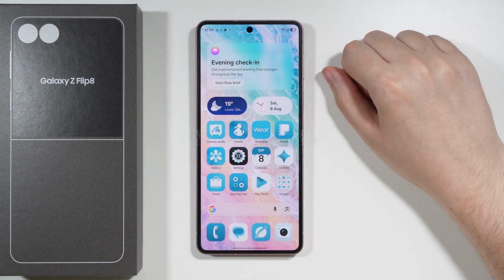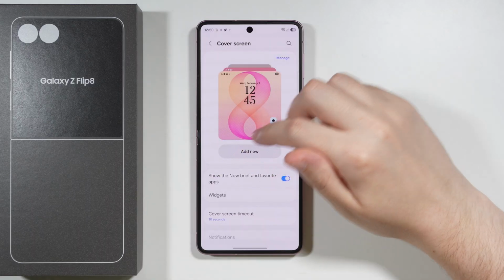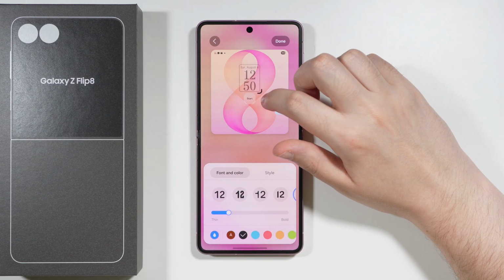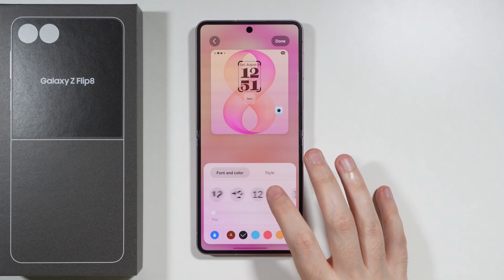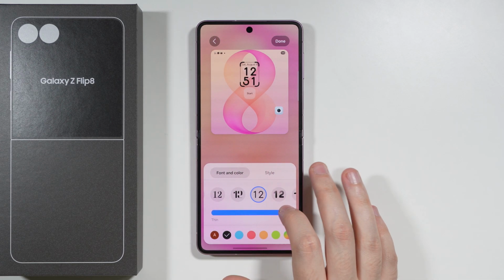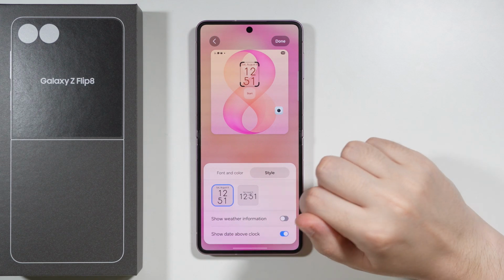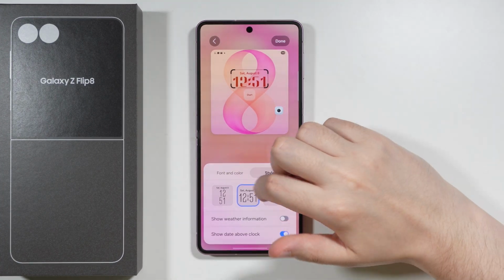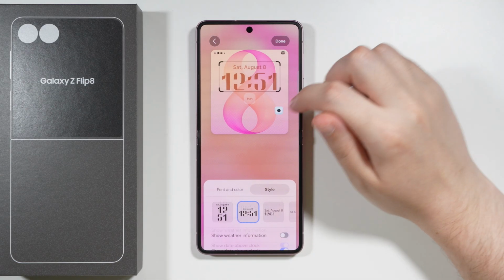Samsung Galaxy Z Flip 8: How to Change Cover Screen Clock (Font, Color, Size, Style)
In this video, I'll show you how to change the cover screen clock on your Samsung Galaxy Z Flip 8. Discover how to customize the font, color, size, and style of your clock to make it uniquely yours. Follow along with this easy tutorial to enhance your device's look and feel with just a few simple steps.